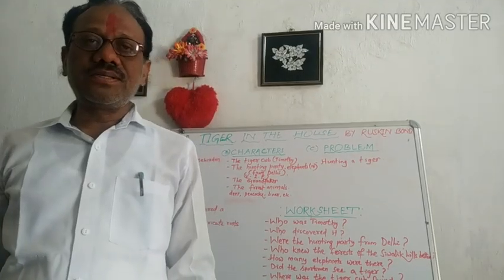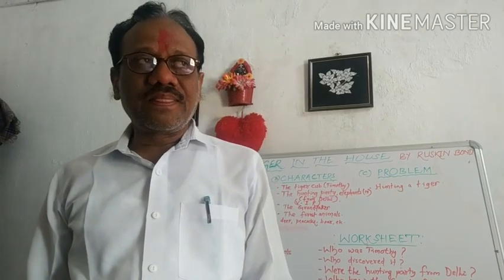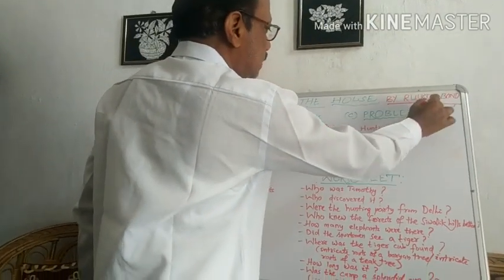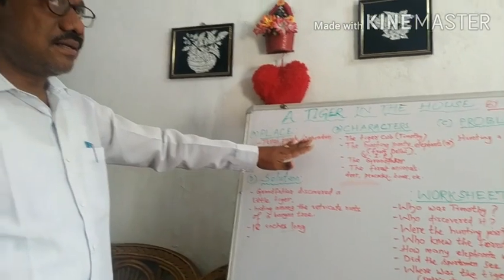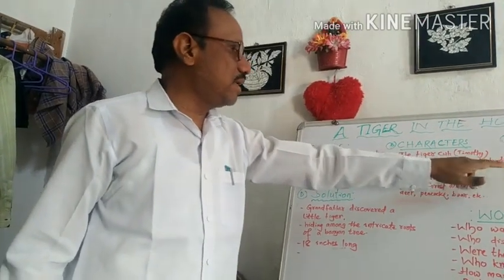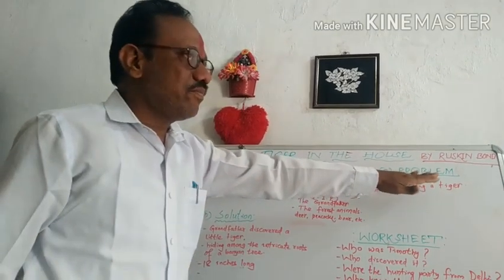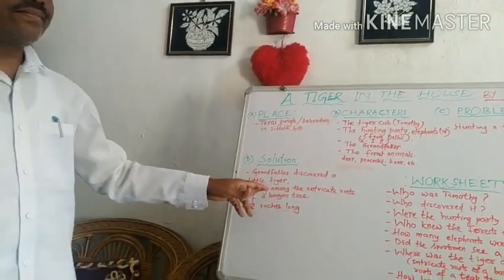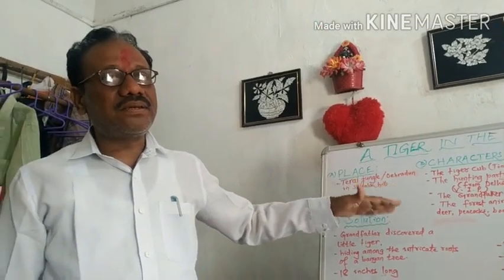A tiger in the house. Class X. Delivered by Ajit Kumar Singh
Online lecture on chapter a tiger in the house
Delivered by Ajit Kumar Singh. Organised by Sikshya Sanjog pogramme.